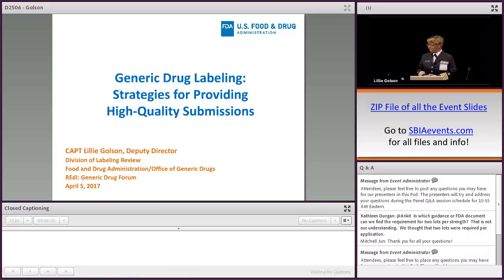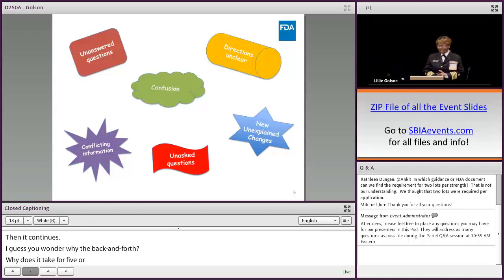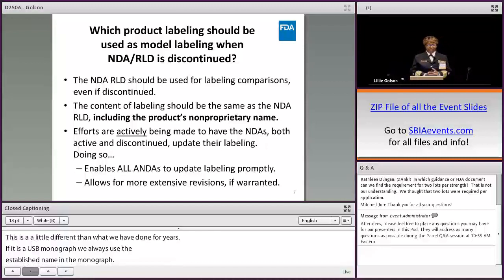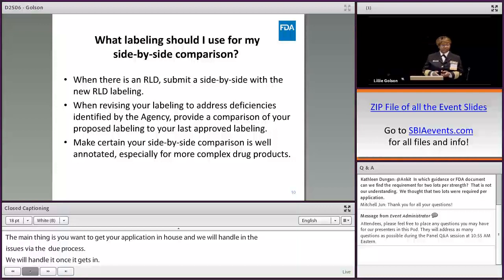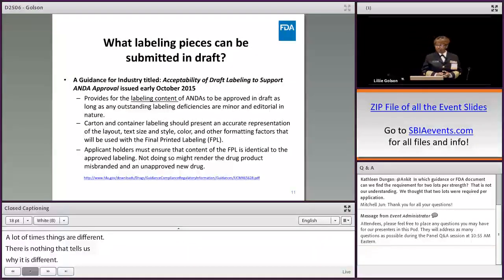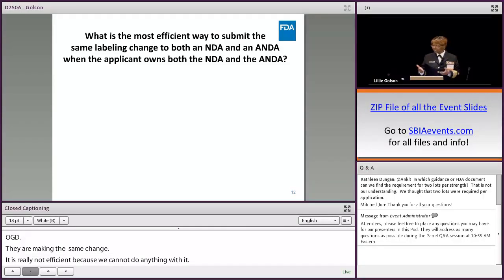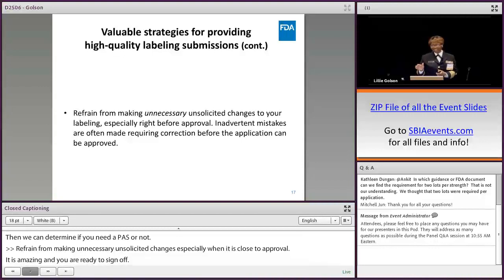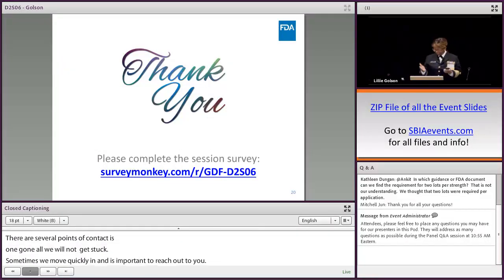Generic Labeling: Strategies for Providing High-quality Submissions (18/28) Generic Drugs Forum 2017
Lillie Golson, CDER Office of Generic Drugs, provides a brief overview of the labeling review process, shares labeling areas more prone to deficiencies, and recommends strategies you can use to reduce review cycles and provide high-quality labeling submissions.